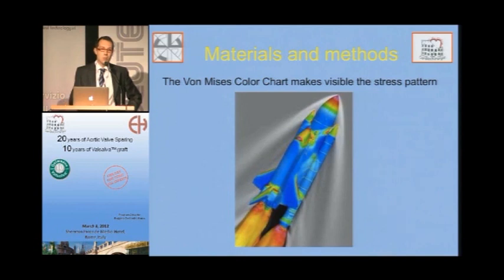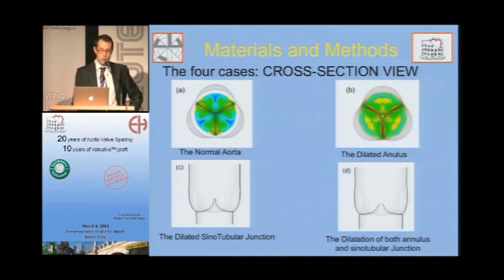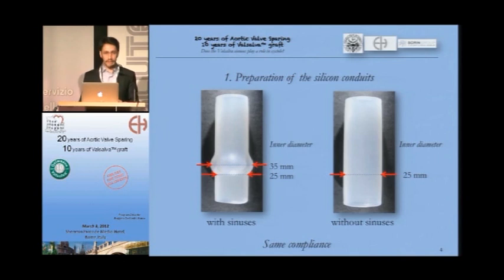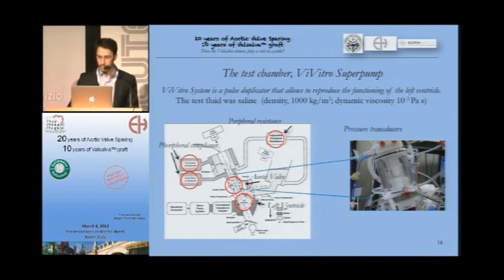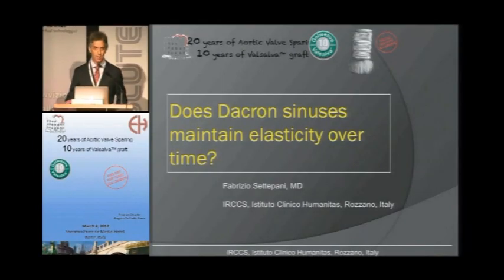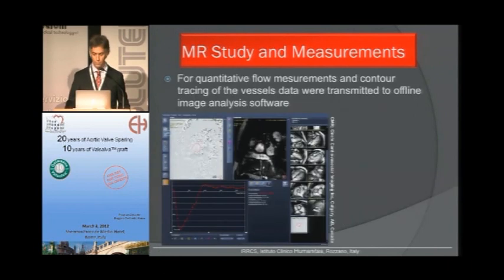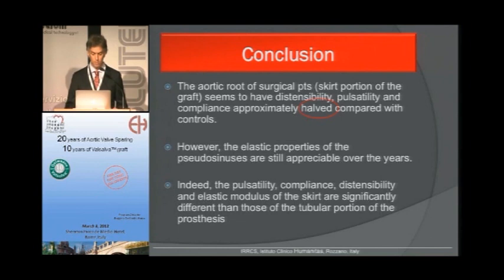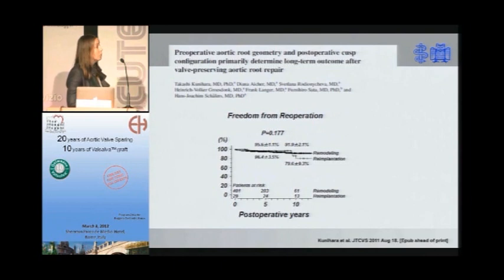Aortic Valve sparing procedure 2